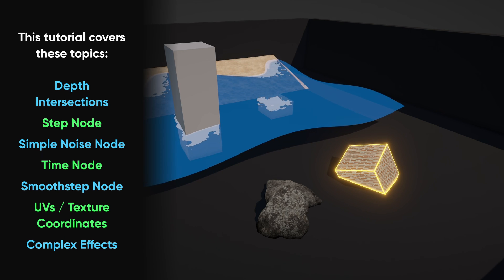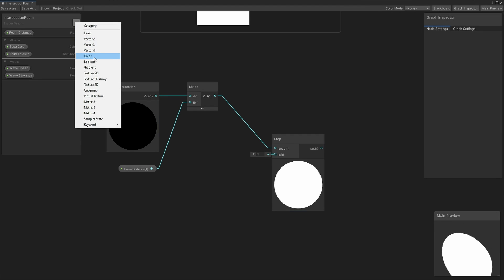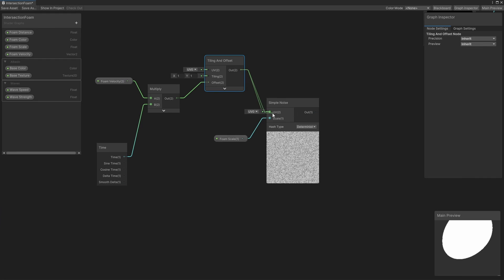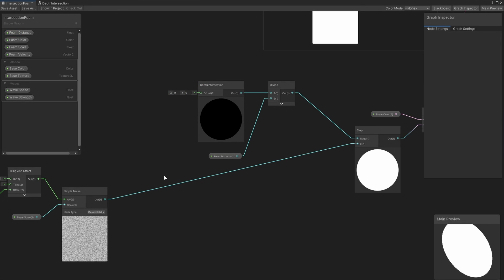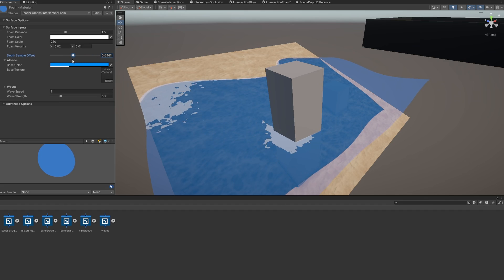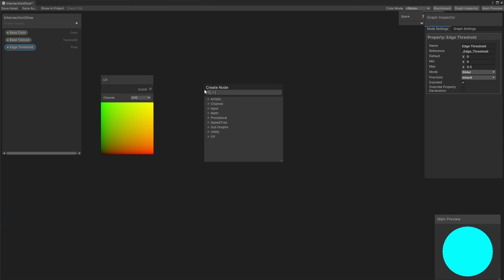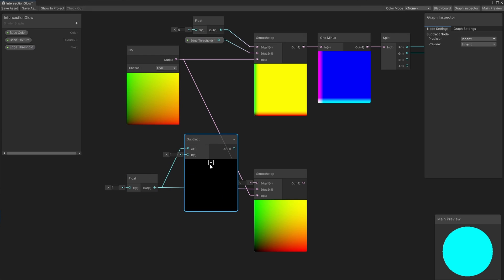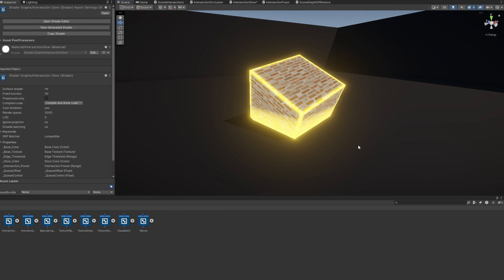Unity Shader Graph Basics (Part 9 - Scene Intersections 2)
In this tutorial, we'll continue to use scene intersections to create shader effects. In this part, the shaders get a lot more complicated, and we'll start to see lots of nodes and techniques working together to create increasingly complex effects.

I'm using Unity 2022.3.0f1, although these steps should look similar in previous and subsequent Unity versions.